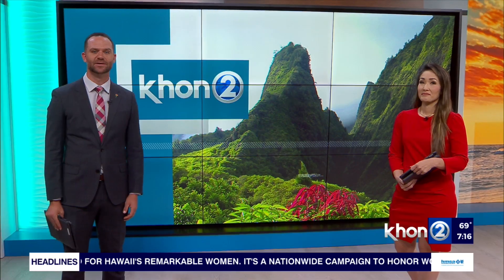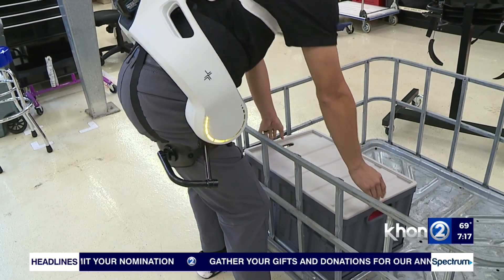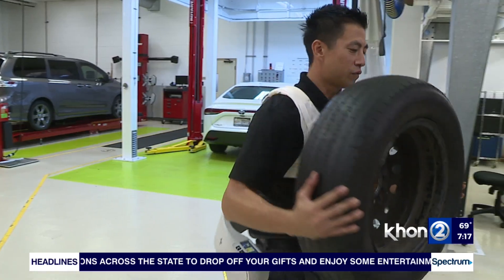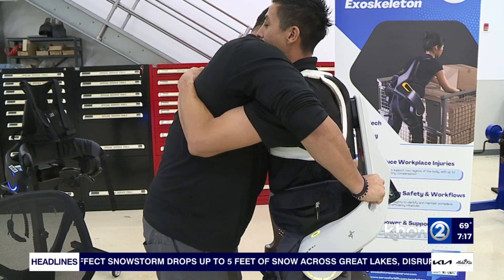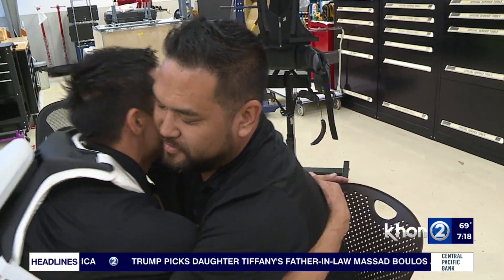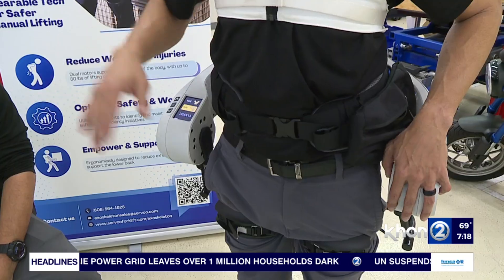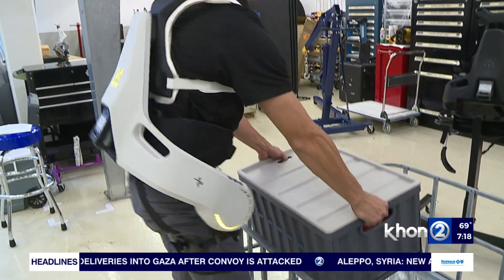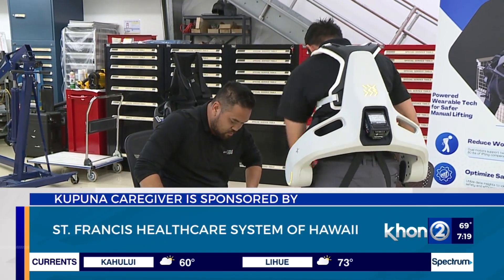Kupuna Caregiver: Doors open for help from exoskeletons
Imagine becoming like Ironman to  help you with daily activities like lifting heavy boxes or even people. It could be more of a reality than you think. For this month's Kupuna Caregiver, we take a look at the latest technology that has the potential to help all sorts of folks in more ways than one.